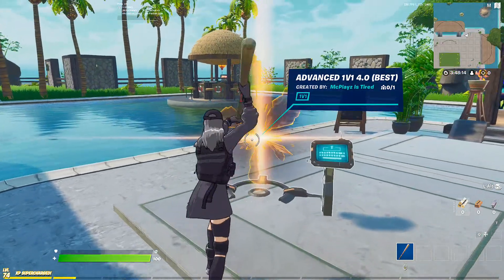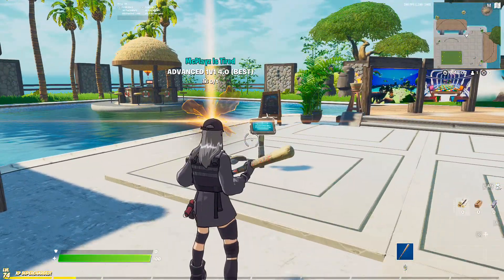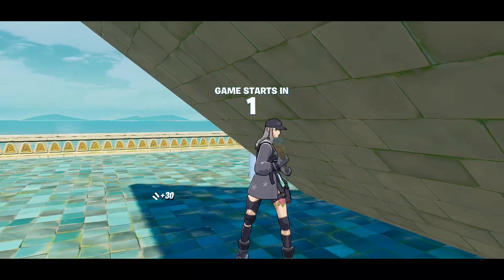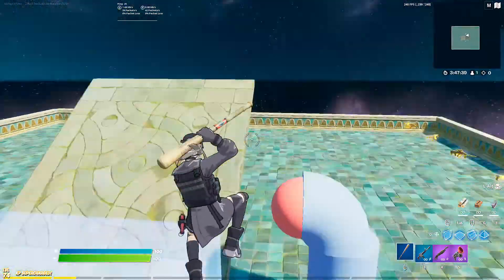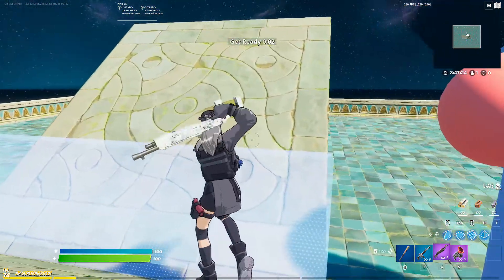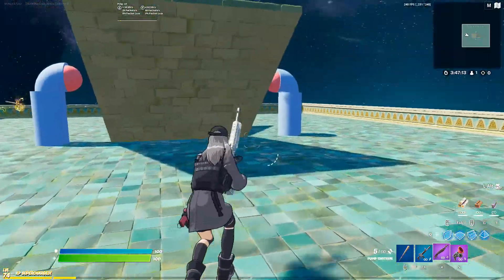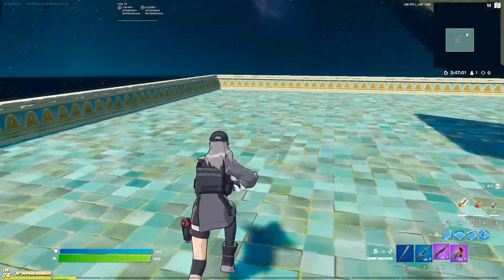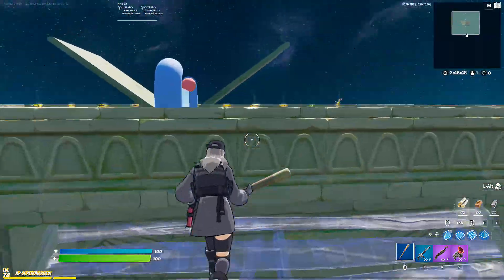Most Advanced 1v1 Map (4.0)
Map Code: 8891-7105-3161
Map Code: V More Hacker Maps Listed Below V
    Creator Code: mcplayz